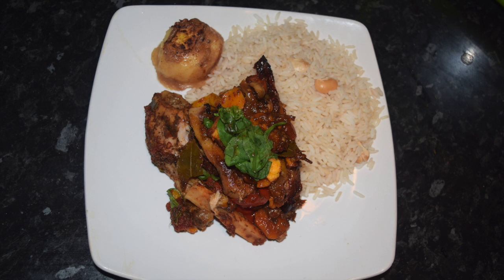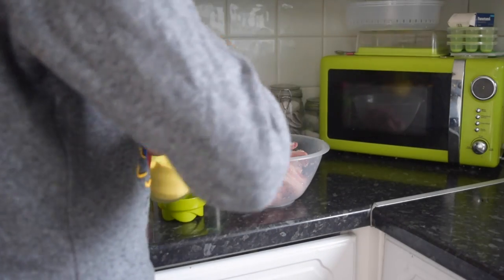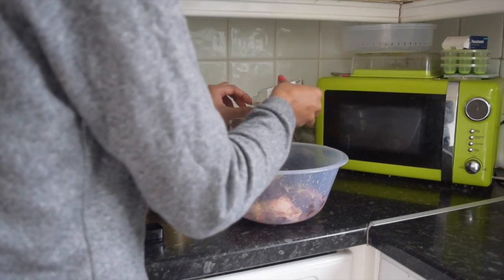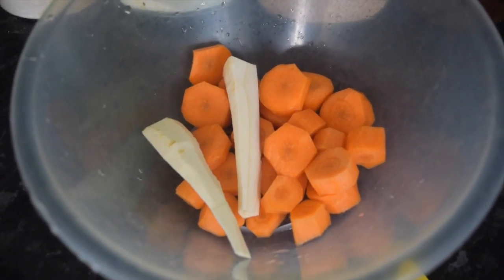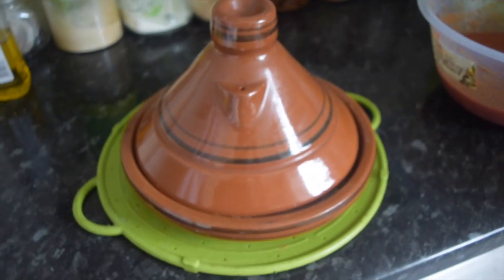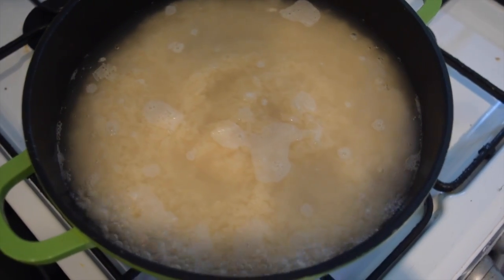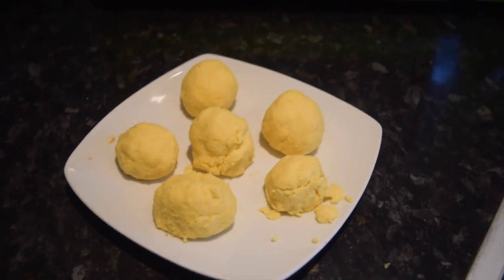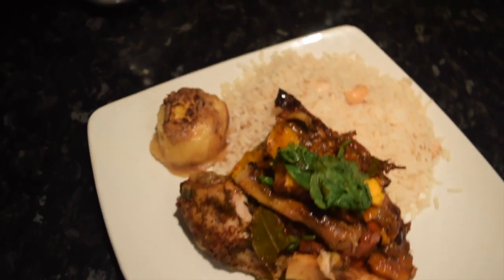PRETTY GIRLS CANNOT COOK!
Hey,

Beautiful Bouji people ☺

Today we are cooking Bouji and in this video you will learn how to make Jerk chicken and pork belly casserole with Coconut and cinnamon rice!

Ingredients:
• Pork belly rashers (Depends on how many that you want)
• 1 tablespoon of chicken seasoning
• 1 tablespoon of pork seasoning
• 2 tablespoon of thyme
• 2 tablespoon of paprika
• 2 teaspoons of salt
• 6 tablespoons of jerk chicken seasoning powder
• Chicken drumsticks of thighs (Depends on how many that you want)
• Casserole dish (Choose a larger dish than mine lol)
• 1 Red pepper
• 1 Yellow pepper
• 1 Orange pepper
• 4 Carrots
• 1 onion
• 2-4 sweet potatoes
• 1 tin can of chopped tomatoes
• 1 small can of tomato puree
• Bay leave seasoning
• 1 Parsnip
• Basmati rice (Depending on how much you require)
• 2 tablespoons Cinnamon
• Olive oil
• 1 tin can of coconut milk
• 1 tin can of butter beans
• Spinach
• 100g Mushrooms
• 100g Cornmeal
• 312g Liquid jerk chicken seasoning

OOTD
Jumper-Kenzo jumper

However, you as a customer do not pay more because I have used an affiliate link, it does not affect you in any way other than a small percentage of the sale may go to the person who generated the link. You pay no more, no less for buying, it's just a couple of pounds goes to the person who influenced sale of the item.

Blog’s Instagram: Boujiinlondon
Blog’s twitter: Boujinlondon

I want your music!!!

Stay Bouji :P

xxxxxxxxxxxxxxxxxxxxxxxxxxxxxxxxxxxxxxxxxxxxxxxxxxxxxxxxxxxxx